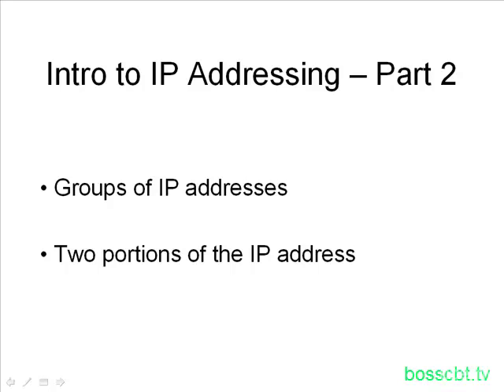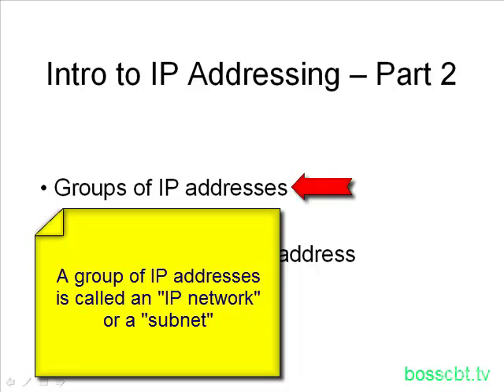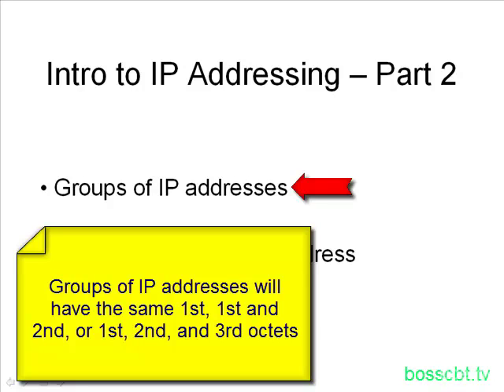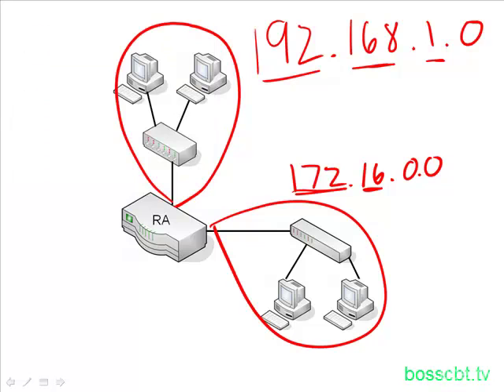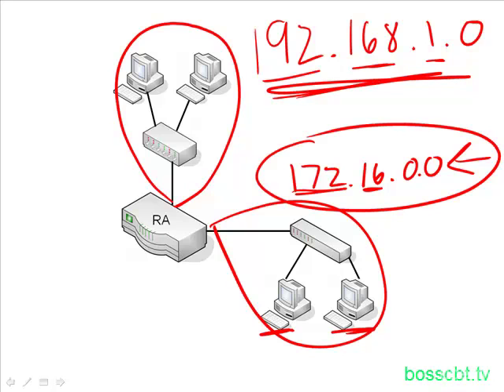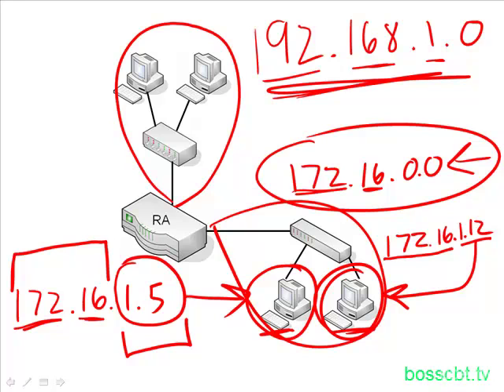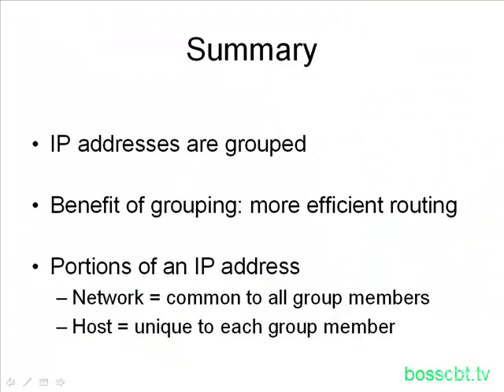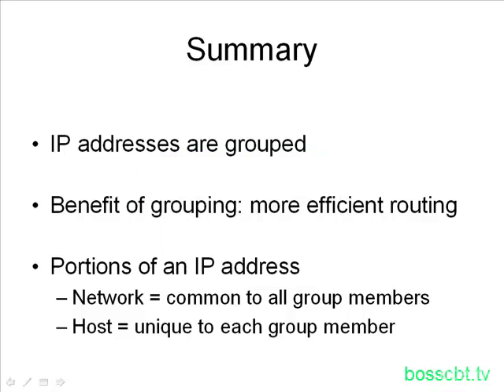2. Intro to IP Addressing Part II